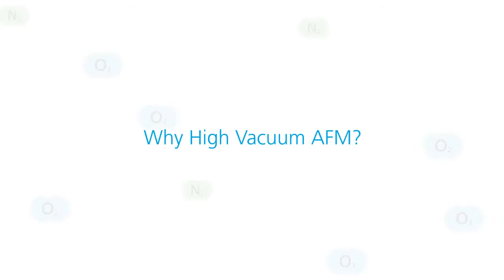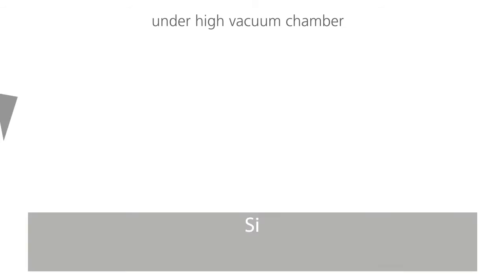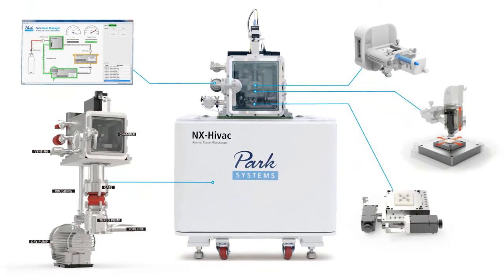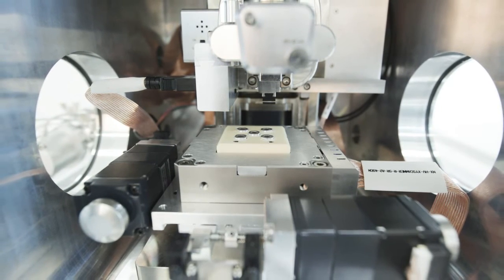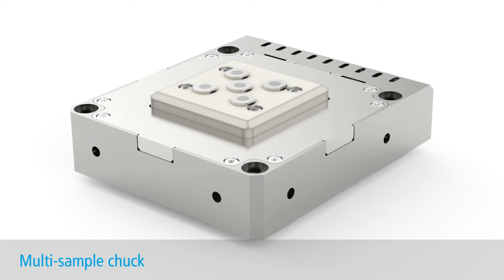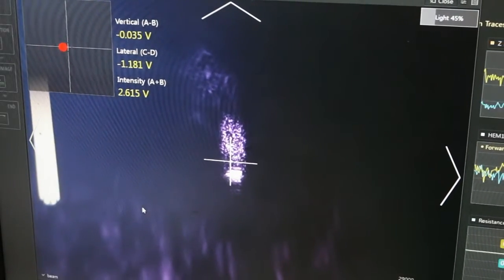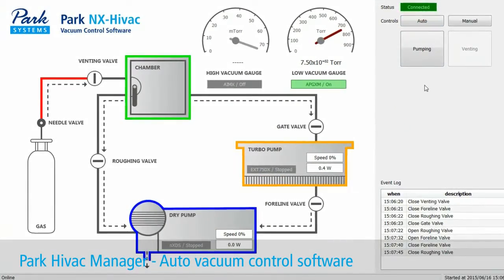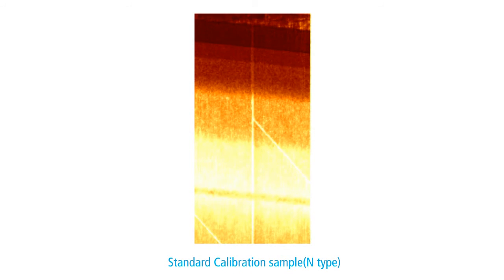Park NX-Hivac - High vacuum atomic force microscope (AFM) for failure analysis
Park NX-Hivac allows failure analysis engineers to improve the sensitivity of their measurements through high vacuum Scanning Spreading Resistance Microscopy (SSRM). Because high vacuum scanning offers greater accuracy, better repeatability, and less tip and sample damage than ambient or dry N2 conditions, users can measure a wide range of dope concentration and signal response in failure analysis applications.

Performing Scanning Spreading Resistance Microscopy (SSRM) measurements under high-vacuum conditions can reduce the required tip-sample interaction force, which can significantly reduce damage to both the sample and the tip. This will extend the life of each tip, making scanning cheaper and more convenient, and can provide more accurate results by improving spatial resolution and signal to noise ratio. This makes high vacuum Scanning Spreading Resistance Microscopy (SSRM) measurements conducted with the NX-Hivac an excellent choice for failure analysis engineers looking to increase their throughput, reduce costs, and improve accuracy.